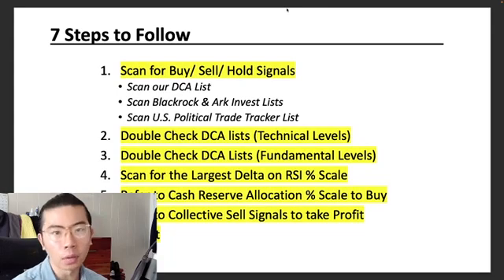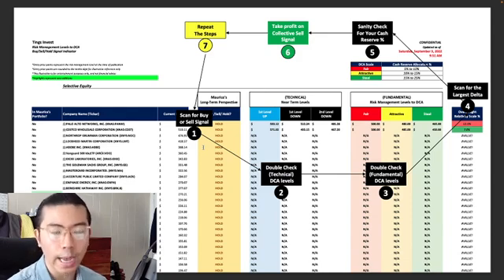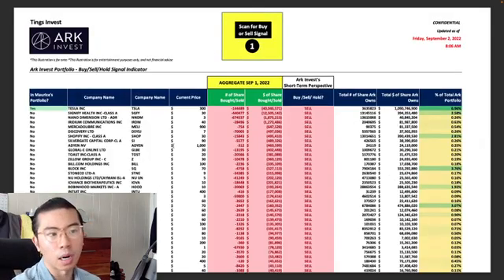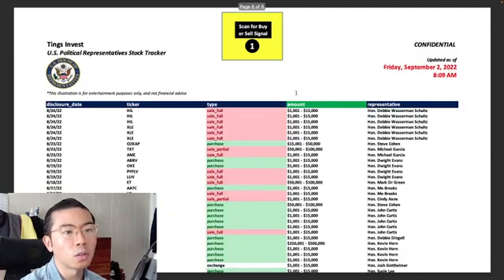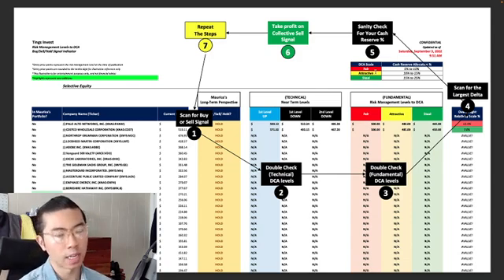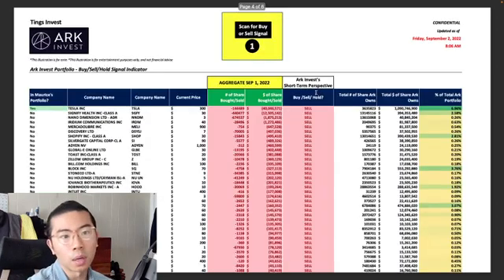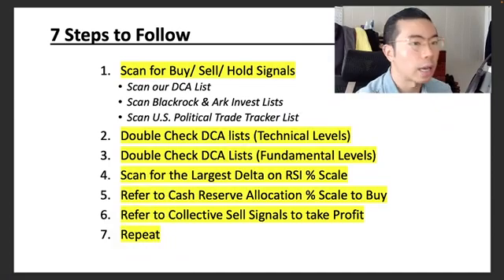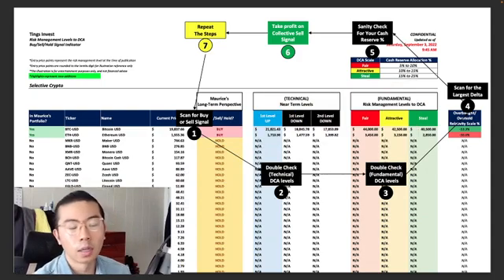7 Steps to Repeat Profits (MUST WATCH*) - 𝐄𝐓𝐇𝐄𝐑𝐄𝐔𝐌 𝐓𝐎𝐃𝐀𝐘- 𝐄𝐓𝐇𝐄𝐑𝐄𝐔𝐌 𝐓𝐄𝐂𝐇𝐍𝐈𝐂𝐀𝐋 𝐀𝐍𝐀𝐋𝐘𝐒𝐈𝐒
Intro - 0:53

Step 1 Scan for BUY/SELL/HOLD Signals -  1:15
Step 2 Double Check DCA List (Technical) -  2:30
Step 3 Double Check DCA List (Fundamental) - 3:45
Step (1A) - BlackRock & Ark Invest List Walk-Thru -  5:05
Step (1B) - U.S. Politician Trade Tracker Walk Thru - 6:20
Step 4  Scan for Largest RSI Delta - 7:05
Step 5 Refer to Cash Reserve Allocation - 7:35
Step 6 Refer to Collective Sell Signals to Take Profit - 9:05
Step 7 Repeat - 10:35

Recap - 10:50